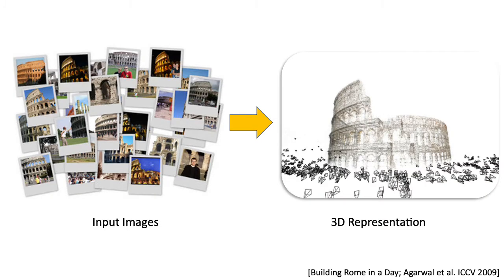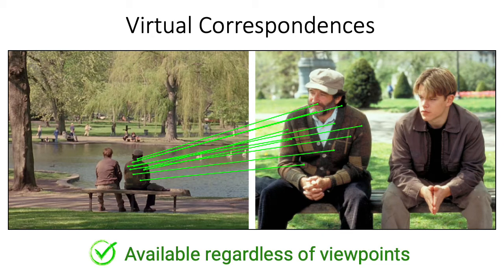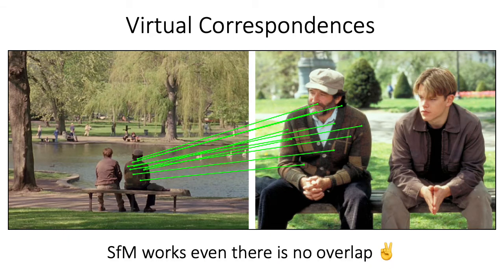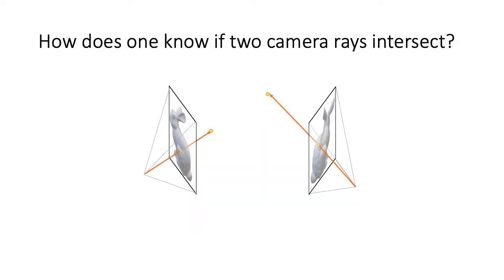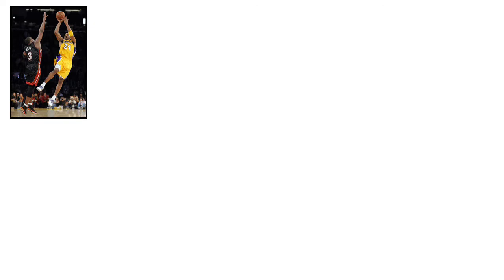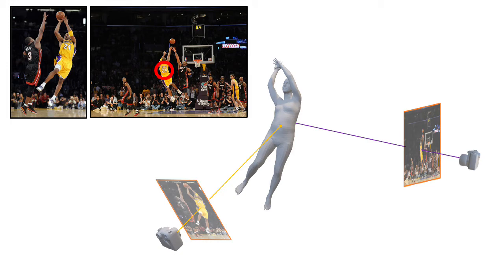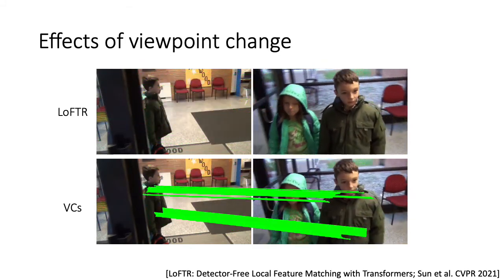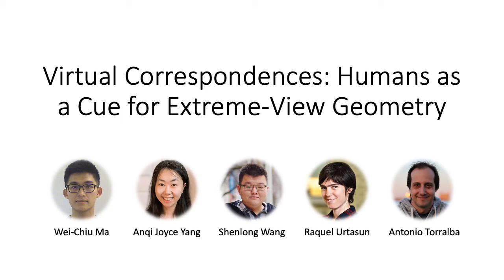Virtual Correspondence: Humans as a Cue for Extreme-View Geometry (5 minutes overview)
CVPR 2022.

Abstract: Recovering the spatial layout of the cameras and the geometry of the scene from extreme-view images is a longstanding challenge in computer vision. Prevailing 3D reconstruction algorithms often adopt the image matching paradigm and presume that a portion of the scene is co-visible across images, yielding poor performance when there is little overlap among inputs. In contrast, humans can associate visible parts in one image to the corresponding invisible components in another image via prior knowledge of the shapes.   Inspired by this fact, we present a novel concept called virtual correspondences (VCs). VCs are a pair of pixels from two images whose camera rays intersect in 3D.  Similar to classic correspondences, VCs conform with epipolar geometry; unlike classic correspondences, VCs do not need to be co-visible across views. Therefore VCs can be established and exploited even if images do not overlap. We introduce a method to find virtual correspondences based on humans in the scene. We showcase how VCs can be seamlessly integrated with classic bundle adjustment to recover camera poses across extreme views.  Experiments show that our method significantly outperforms state-of-the-art camera pose estimation methods in challenging scenarios and is comparable in the traditional densely captured setup.  Our approach also unleashes the potential of multiple downstream tasks such as scene reconstruction from multi-view stereo and novel view synthesis in extreme-view scenarios.